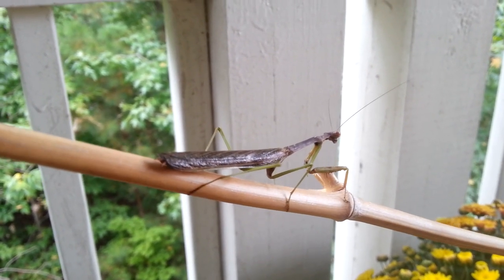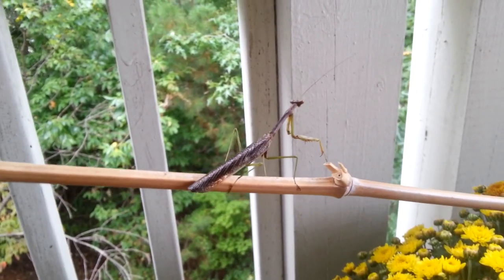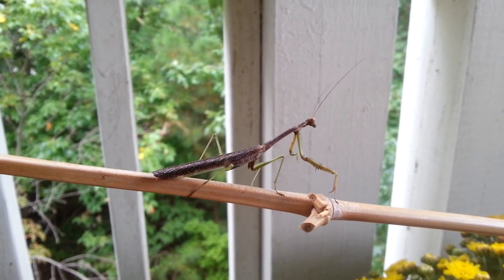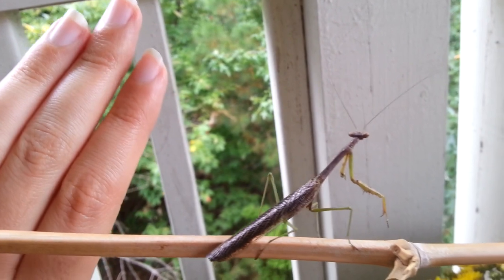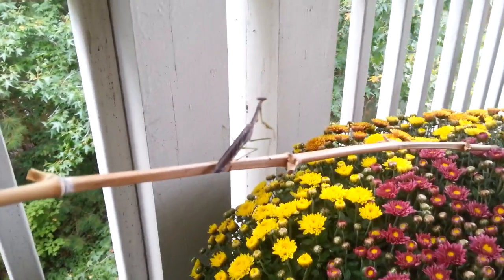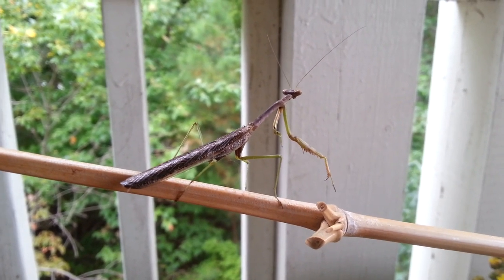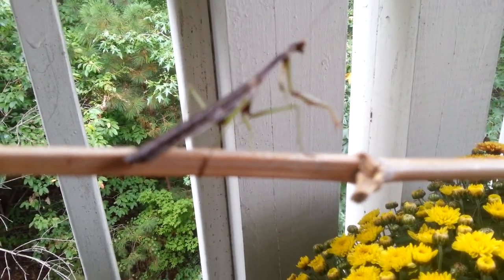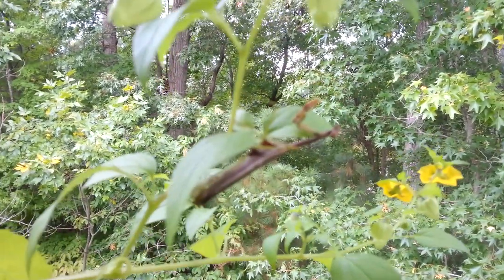Specimen Saturday || Tangled Praying Mantis?!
A rather large praying mantis got tangled in a rather tiny spider's web, but thankfully Seri was there to come to the rescue! Just look at the fighting spirit in this little guy!